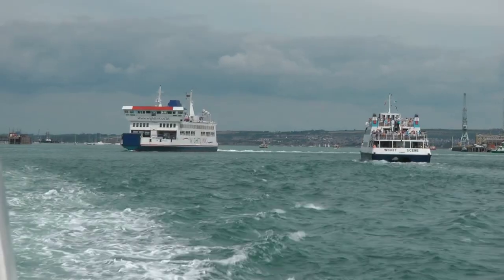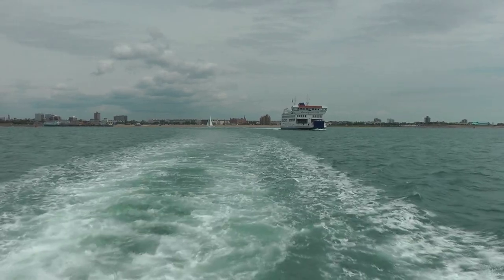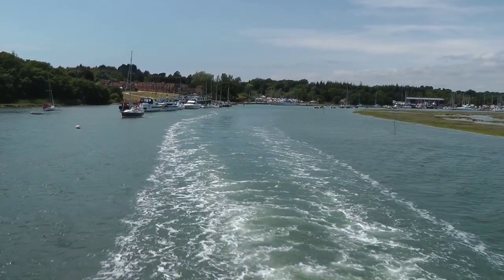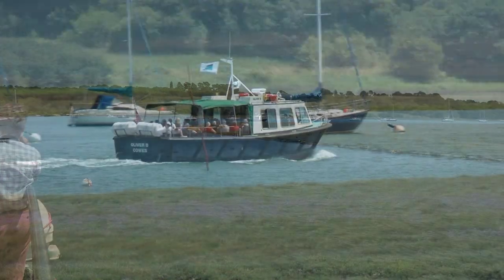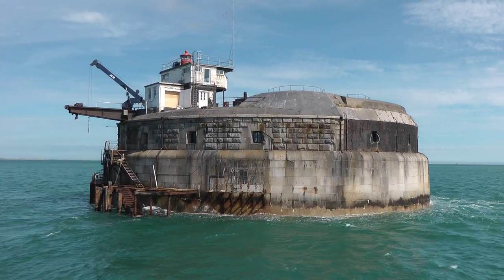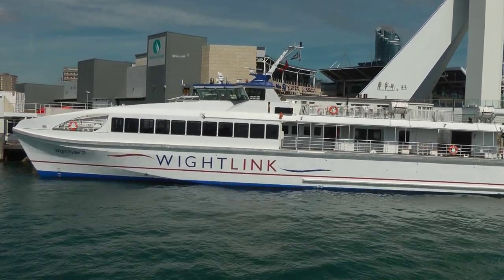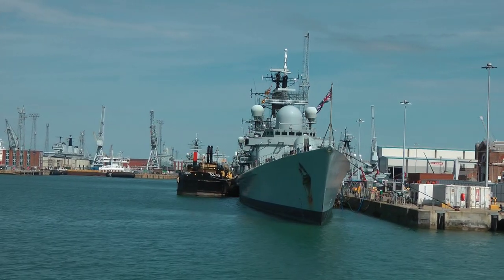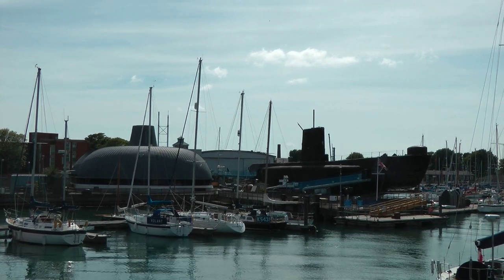Gosport Ferry cruise to Beaulieu River and Spitbank Fort in June 2010 with "Spirit of Portsmouth"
We join the Gosport Ferry vessel "Spirit of Portsmouth" for a return trip from Gosport to Buckler's Hard on the Beaulieu River. On the return journey we have a close-up view of Spitbank Fort.